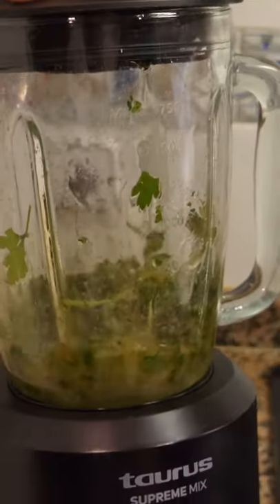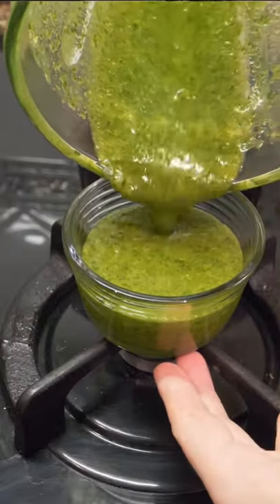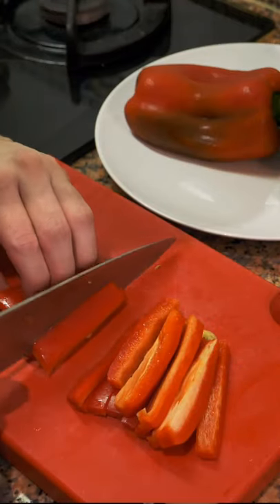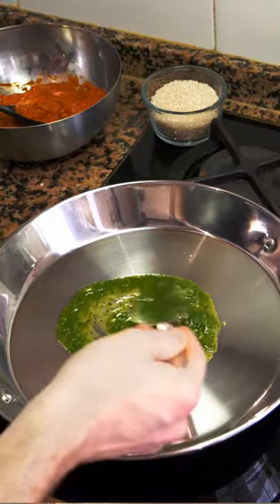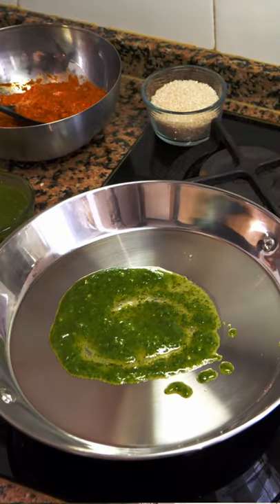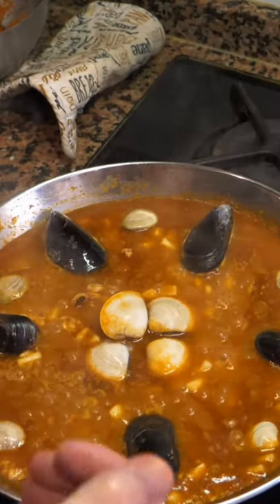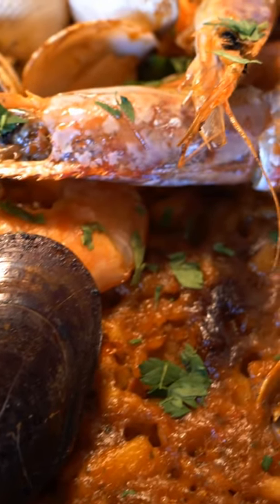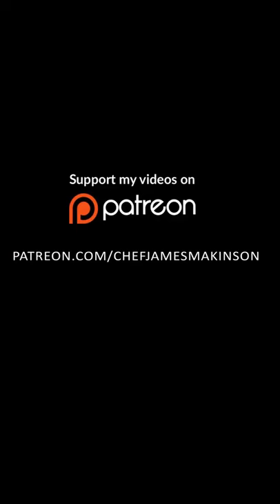Seafood Paella Recipe | The Best Paella Recipe | The Spanish Chef Paella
SIMPLE PAELLA AT HOME! Here is the classic Seafood Paella! something you will see everywhere in Spain!